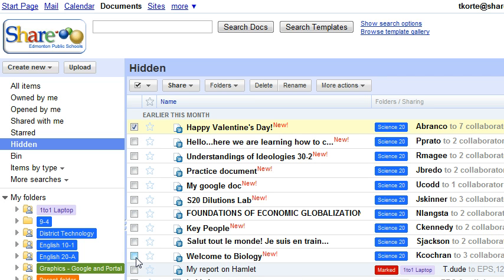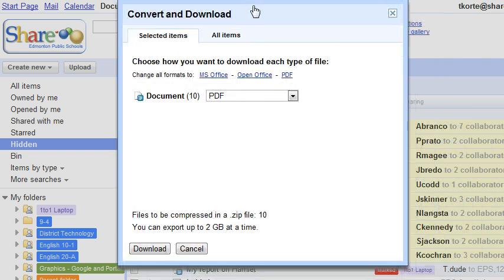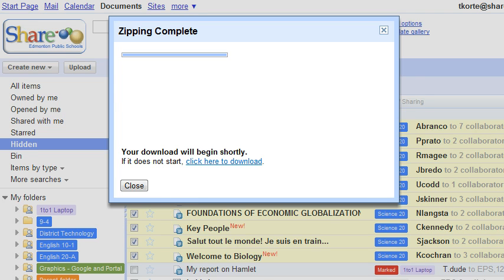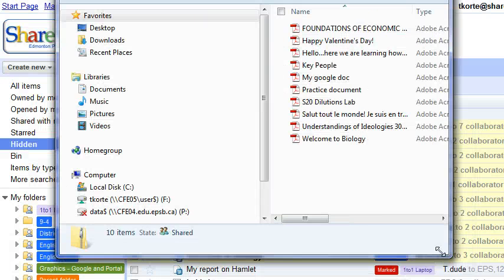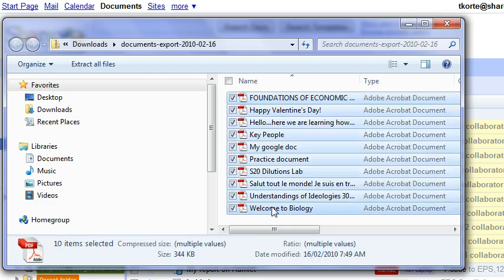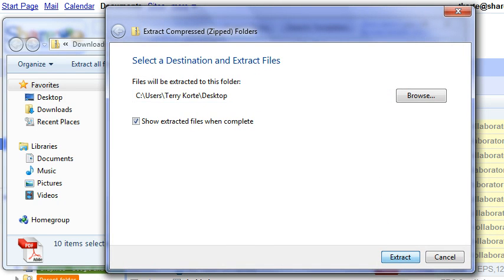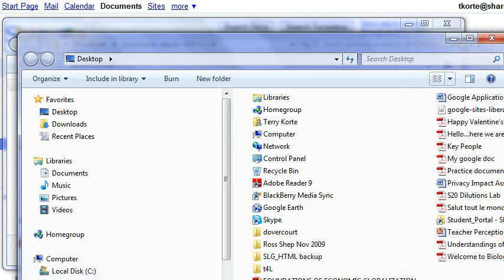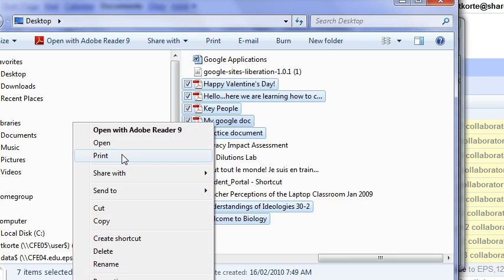Printing from Google Docs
For teachers using Google Docs.  When a class shares their docs with you and you want to print them all at once.  This process shows how to export the docs as PDF's (it downloads a Zip file), extract the files from the Zip file, and print.